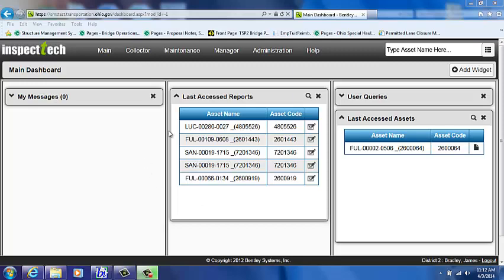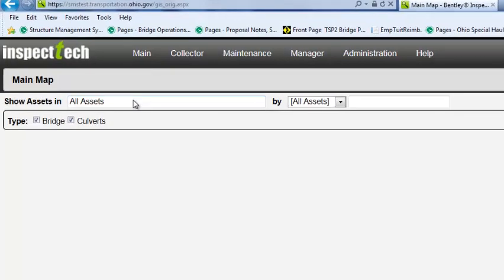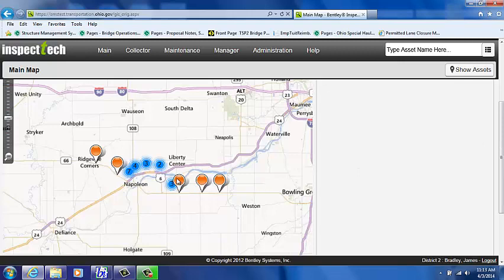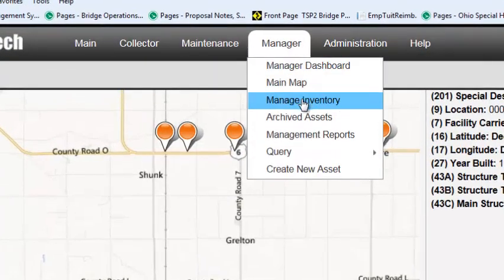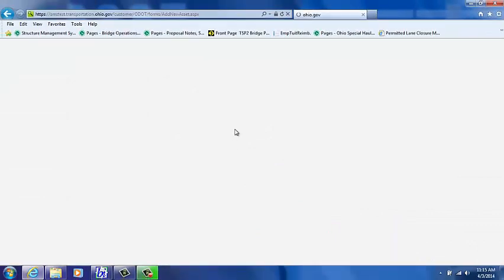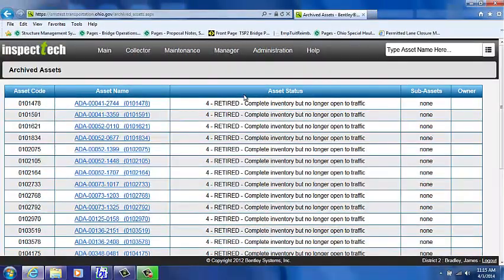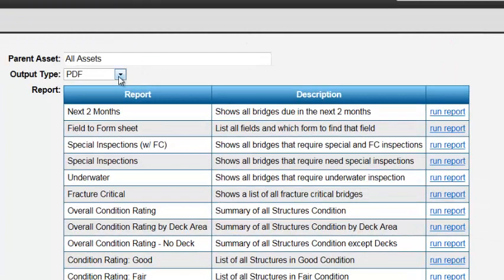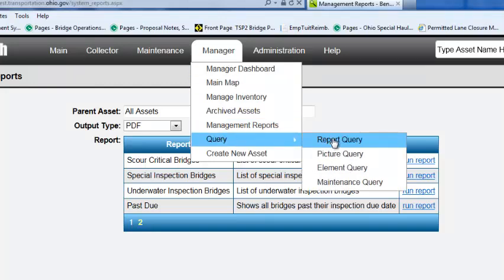Manager_Top_Level_MWB